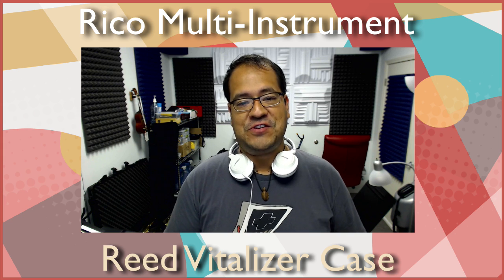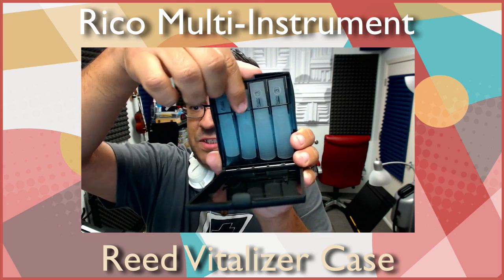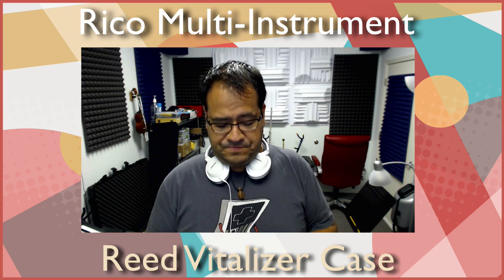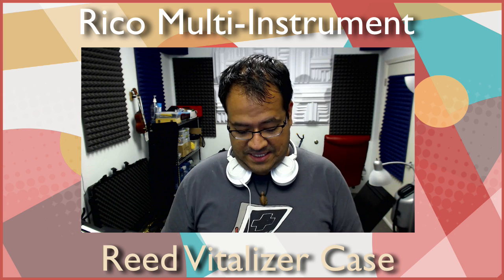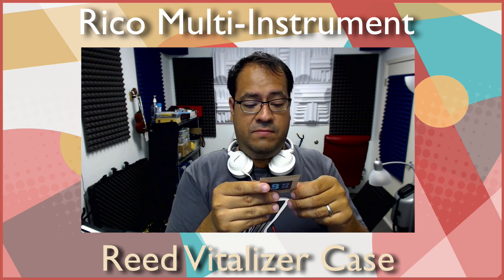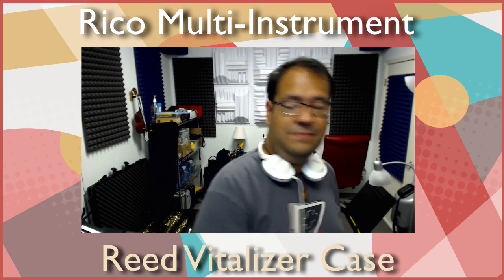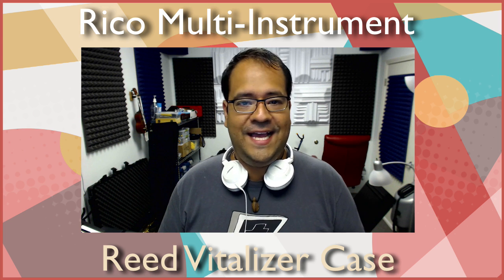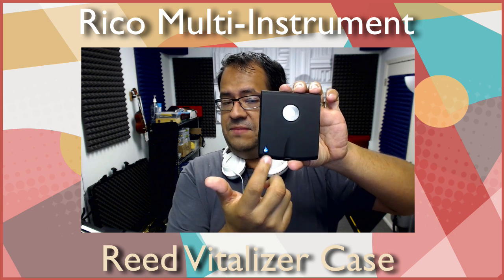HAVE A GANDER! - Rico Reed Case Review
🎷 Pedro plays/uses P. Mauriat Saxophones, JodyJazz Mouthpieces, Legere Reeds, BG Ligatures, and Neotech Neckstraps.